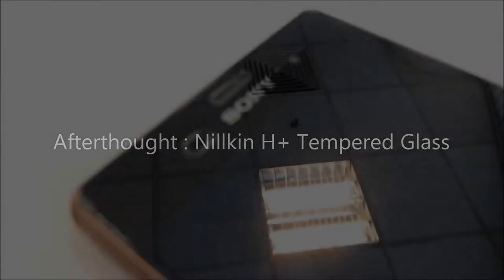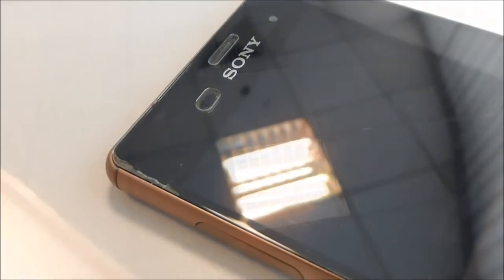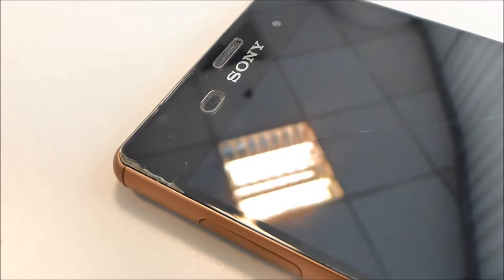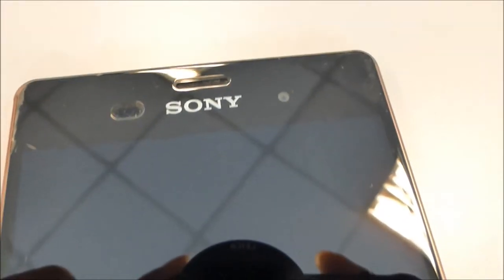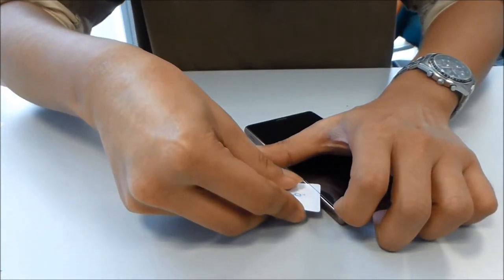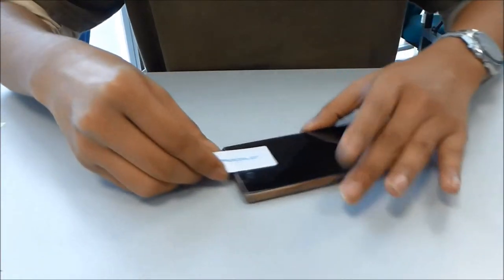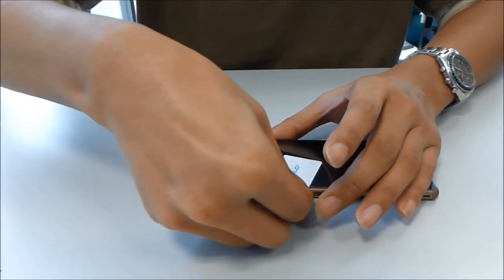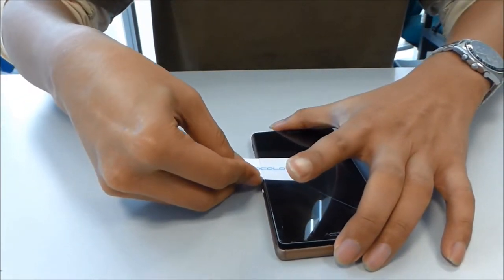Afterthought : Nillkin H+ Tempered Glass for Sony Xperia Z3